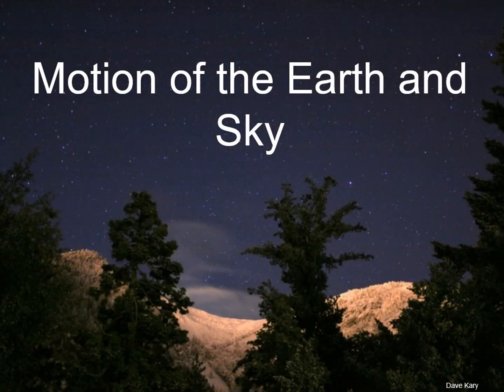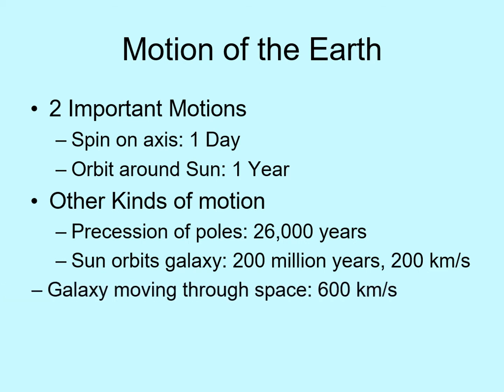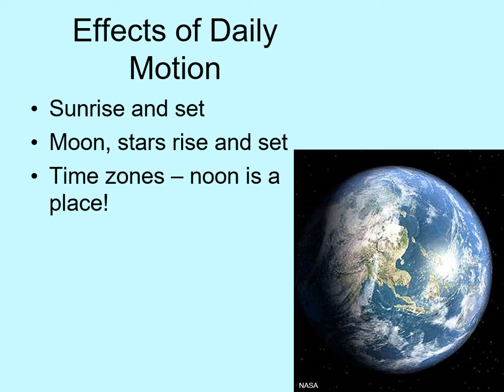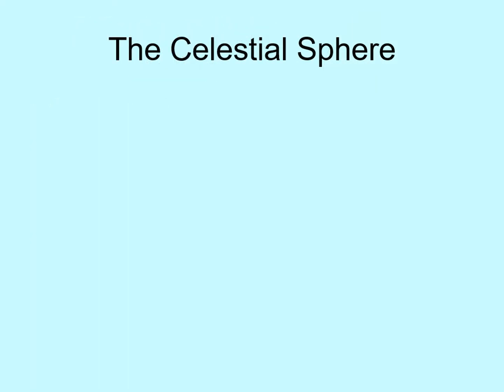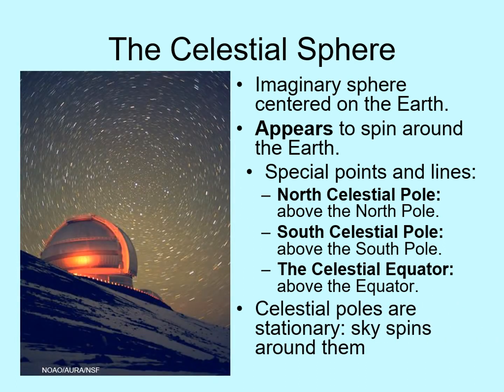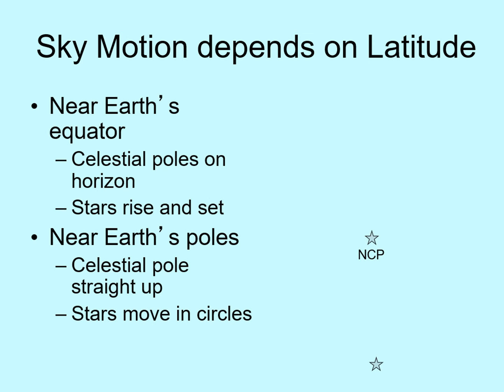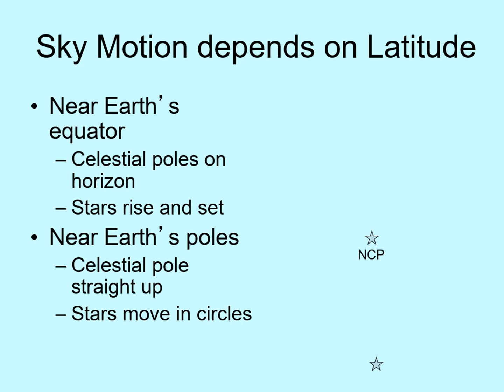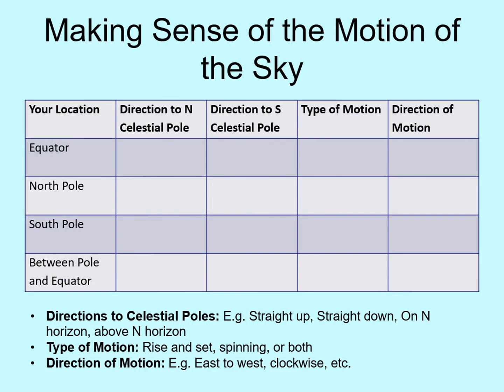Planetary Astronomy Lecture 02 Sky Part 1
Part 1 of the lecture on Motion of the Sky from the Planetary Astronomy class. This one focusses on the Earth's daily motion and the celestial sphere.

Here are a couple of other videos that discuss the motion of the stars as seen from different locations on Earth